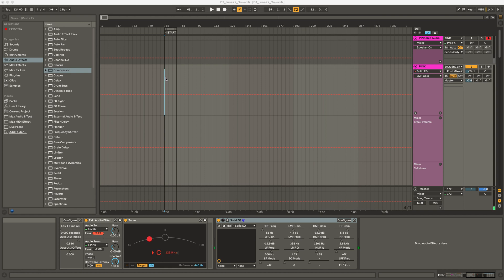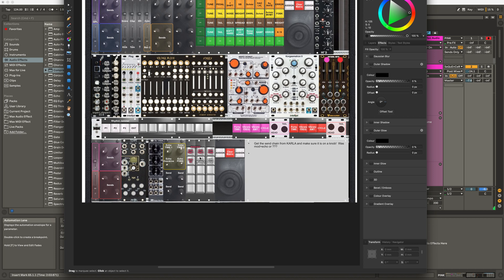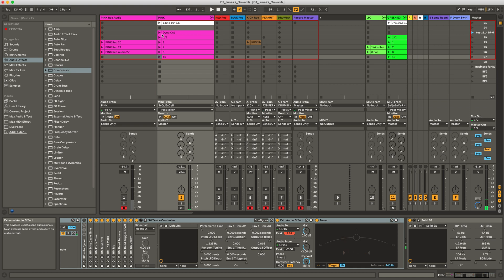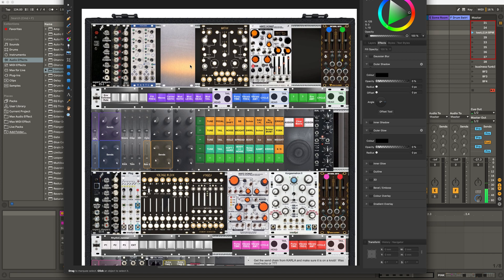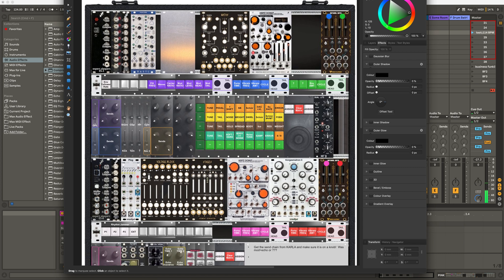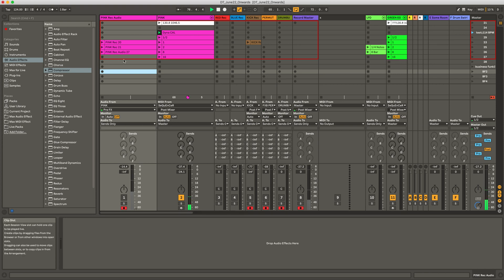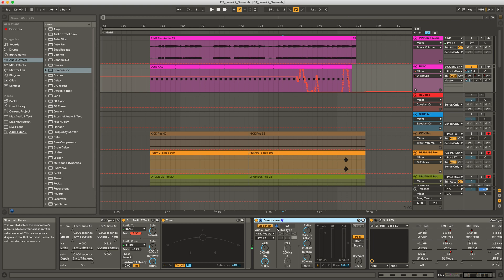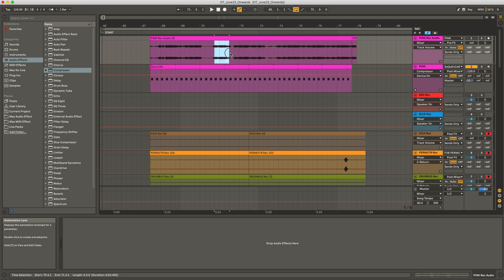External Synths + Ableton Live - A Routing/Reamping Workflow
Heyo!  This is how we handle recording (volatile aka fun!) hardware synths into the DAW with the ability to 'reamp' or rout the recorded raster data back into the chain that contains all of the vector automation data.

8:50 in: We use a little trick to route the audio back in using a solo'd sidechain input of a compressor plugin with it's FX mix set to 0%.  Then you can turn this plugin on/off to A/B select which source... ON means the source is the external audio and OFF means the source is the software instrument on this track.

A little hard to explain in words so check out the video!  It's incredibly useful for folks who have hybrid systems between a DAW and some form of external instruments that need to be recorded due to their volatility.  This method also reinforces a forward pointing motion in regards to the ideal times to bake raster data for these types of synthesizers.